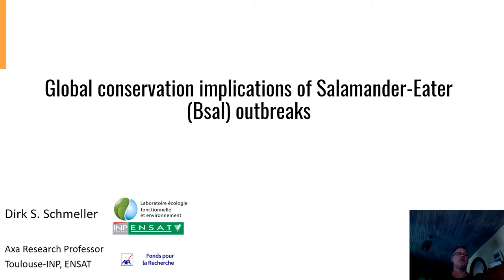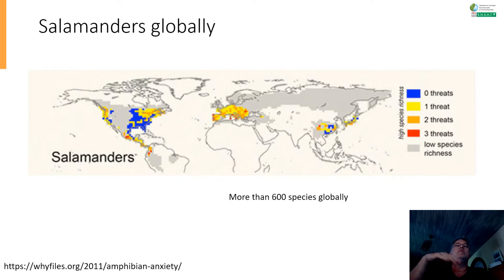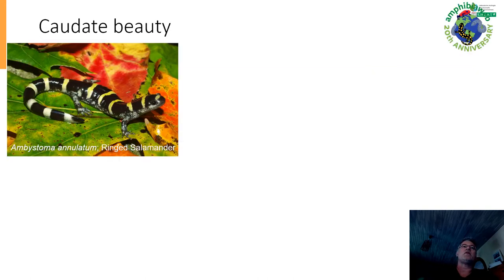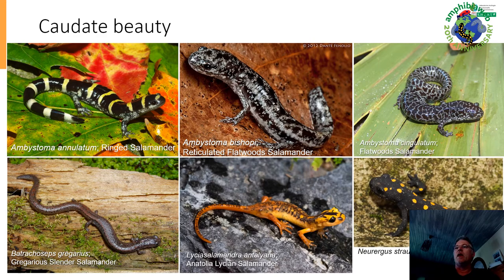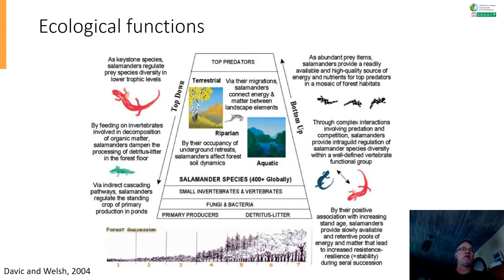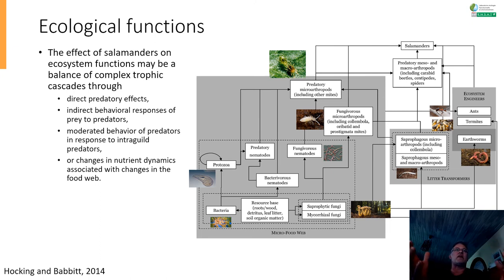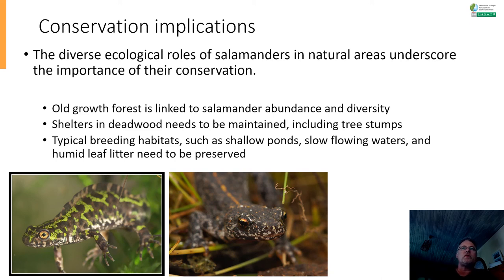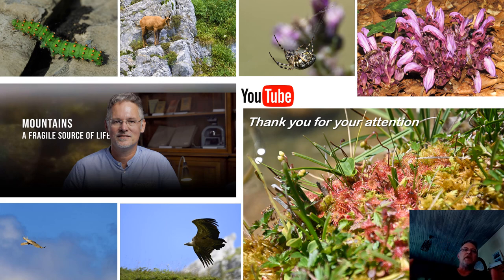Global Conservation Implications of Bsal-Outbreaks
Bsal - the salamander eating fungus Batrachochytrium salamandrivorans has been detected in Europe recently. It has been causing amphibian mortalities in several European countries and particularly in Germany. B. salamandrivorans (Bsal) affects especially urodeles of which many are outstandingly beautiful. A modelling study suggests that currently much of the ecological niche of Bsal remains unoccupied in Europe. Here, i show which global conservation implications Bsal poses.